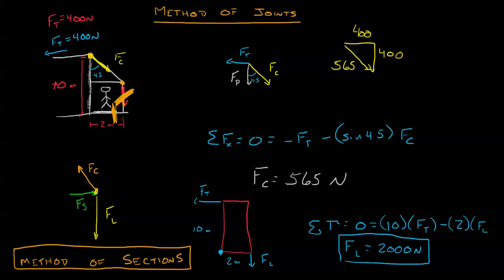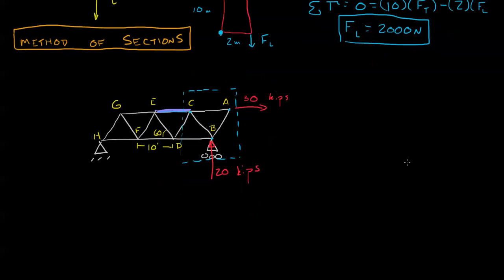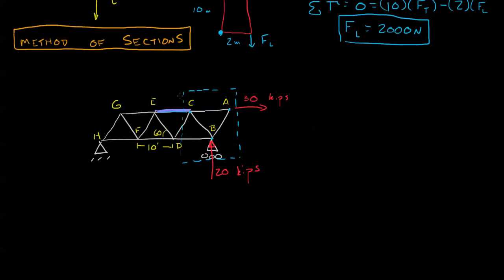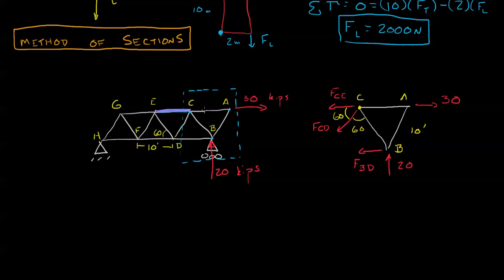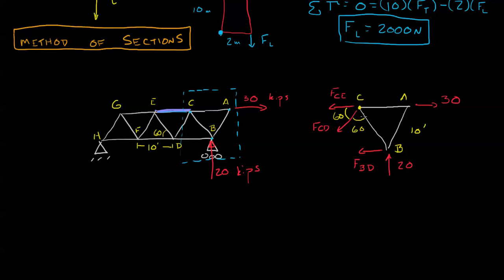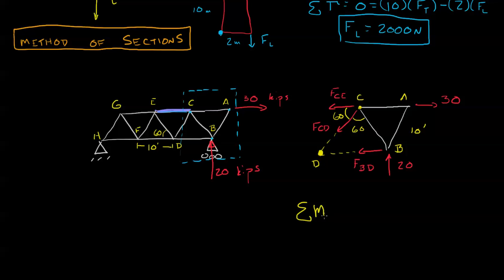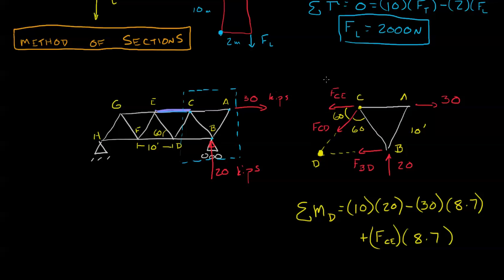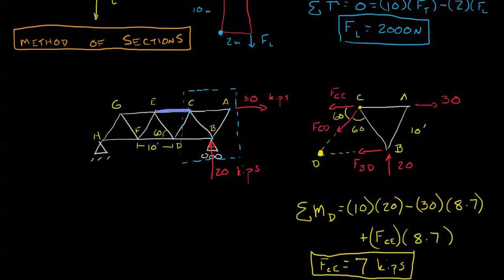Engineering Statics 30 truss method of sections problem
This video picks up where video 29 left off.  Video 29 presents method of sections.